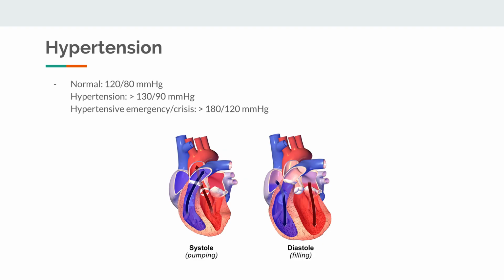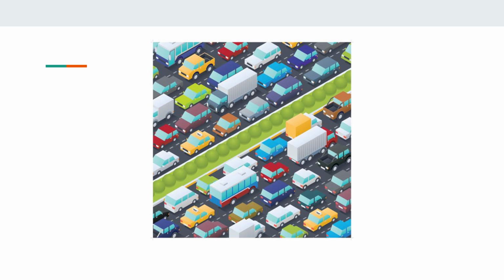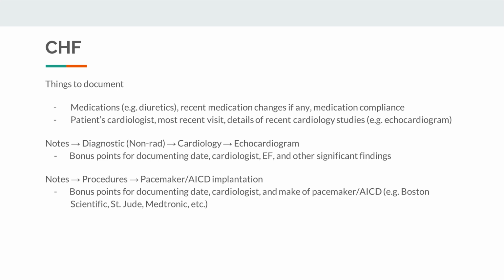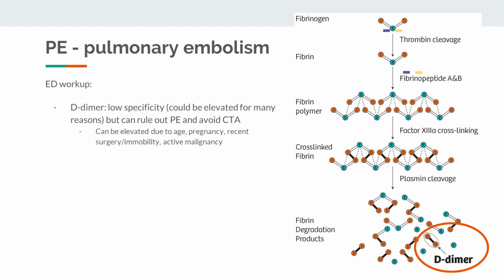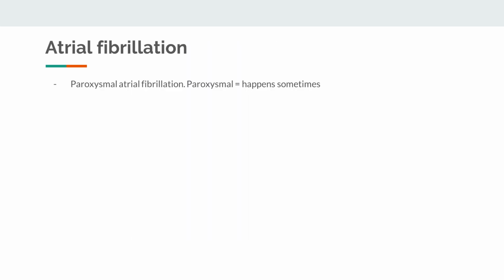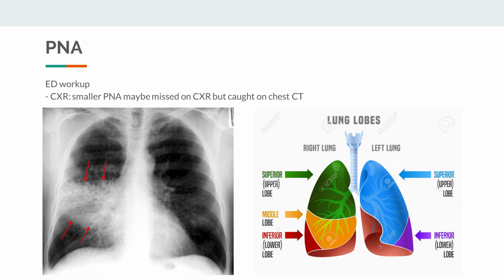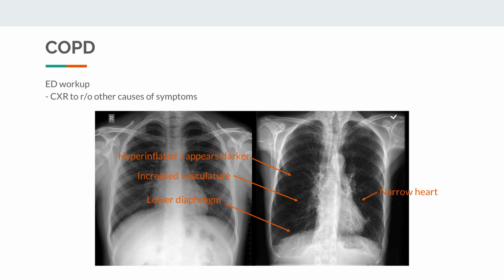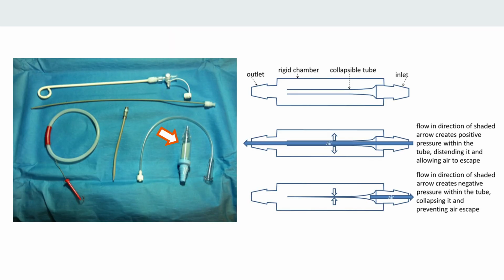PEMS CME - heart stuff that's not CAD/ACS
0:09 Hypertension
4:54 CHF
12:13 PE
21:11 Atrial fibrillation
27:44 Pneumonia
31:11 Asthma
33:36 COPD
35:52 Pneumothorax